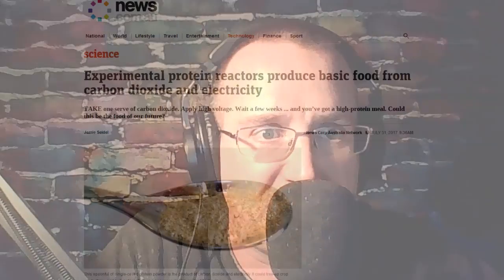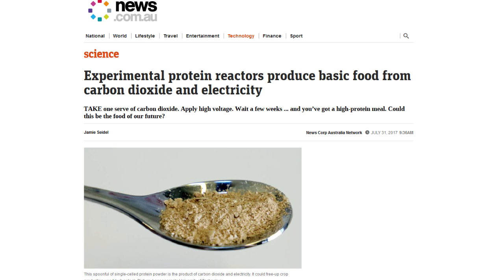Scientists Create Food with CO2 and Electricity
Who knew!  Powdered Air!  With Protein! Yummy, yummy, to my tummy!

and Wake the Flock Up!